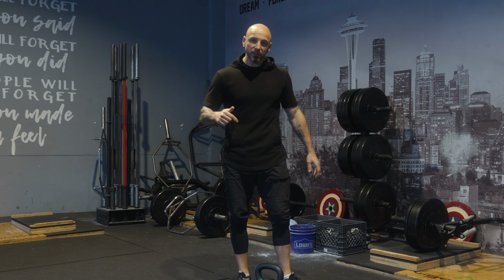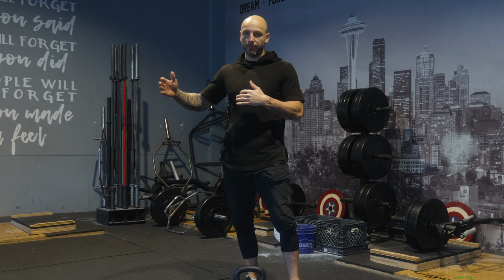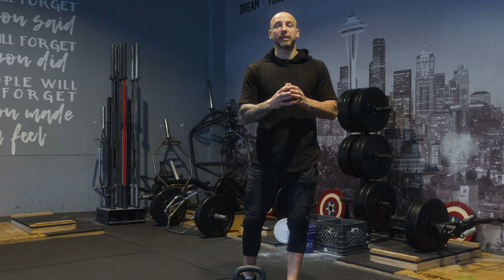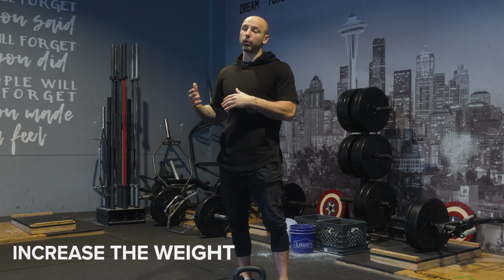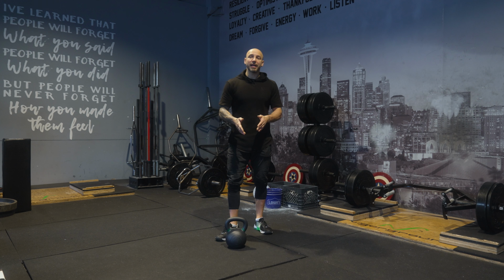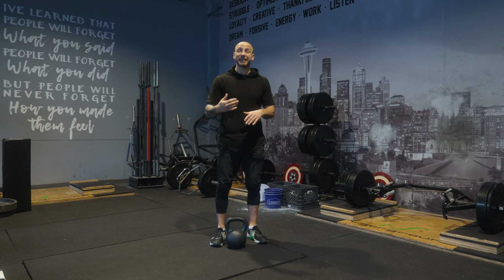How To Do Density Training (EDT) w/ Kettlebells & Bodyweight To Build Muscle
One of the methods I learned over 20 years ago from Charles Staley was Escalating Density Training and it's great for building muscle and training capacity. Over the decades we've used it in so many ways and implement it into many of our programs.

I share how to implement it into your minimal equipment workout to be able to build muscle, capacity, and improve body composition with a simple progression model.

You can also find density training as part of my complete 8 week program - 8  Weeks To A Healthier You, that helps you improve your mobility, strength, improve body composition, as well as conditioning, which is all organized in a done for you follow step-by-step program.

All you need is a kettlebell(s)/dumbell(s) and your bodyweight.